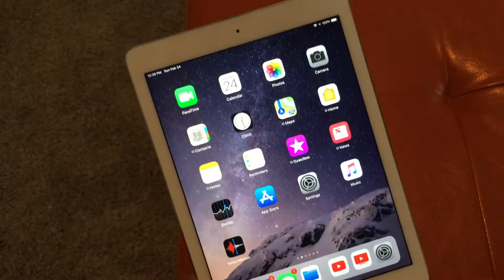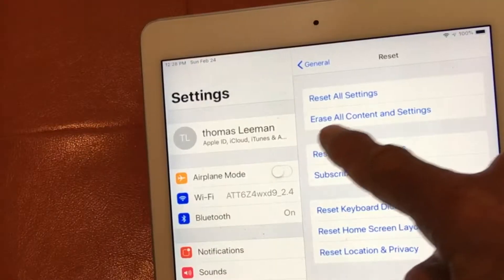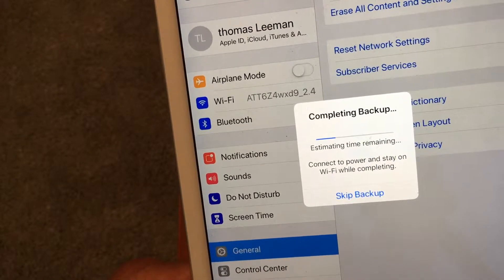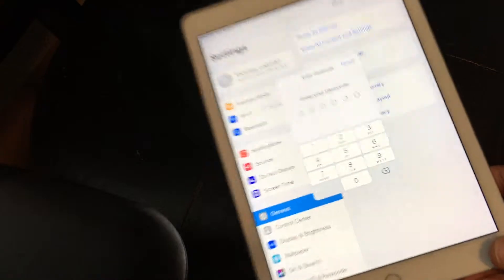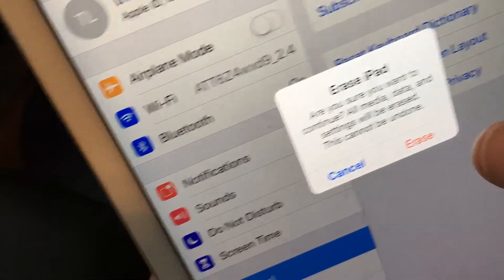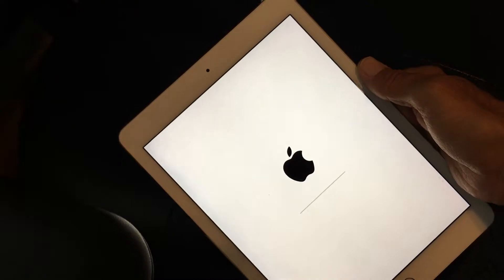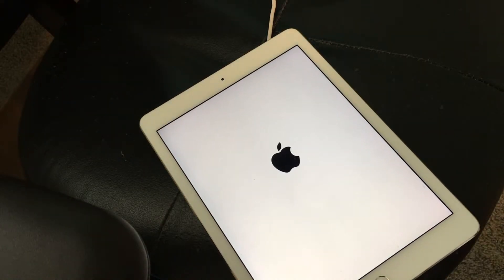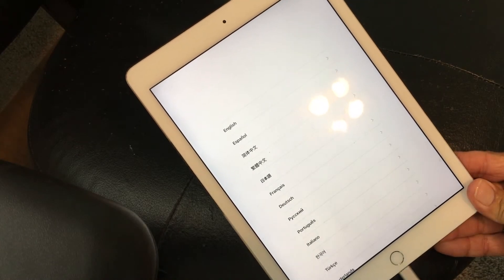How to factory reset an iPad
How to factory reset an iPad Want to sell your iPad factory reset it back to new and erase all your data and apps.